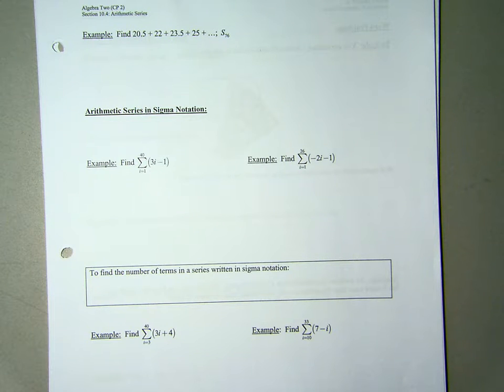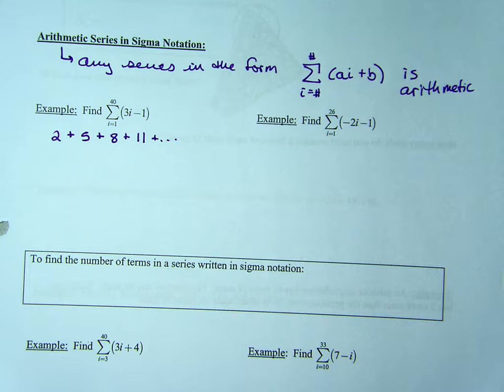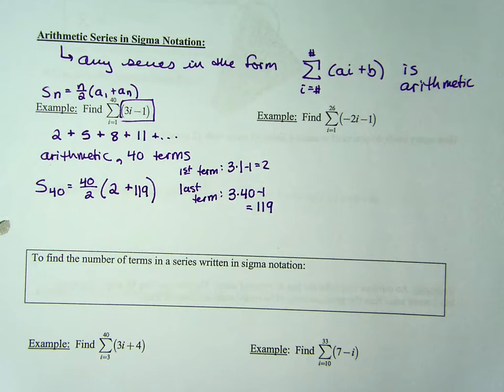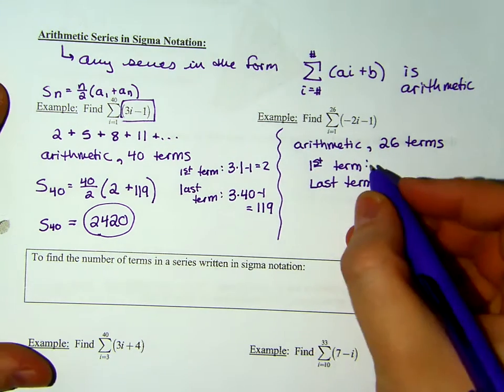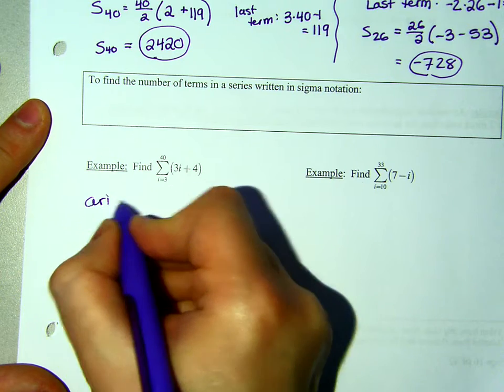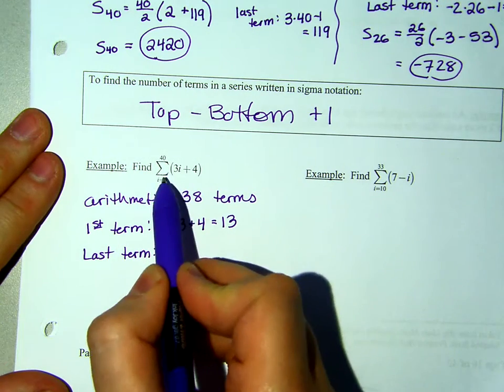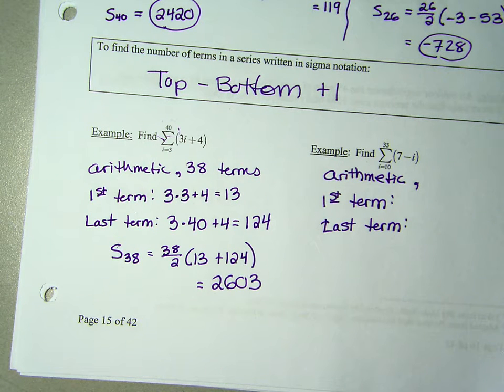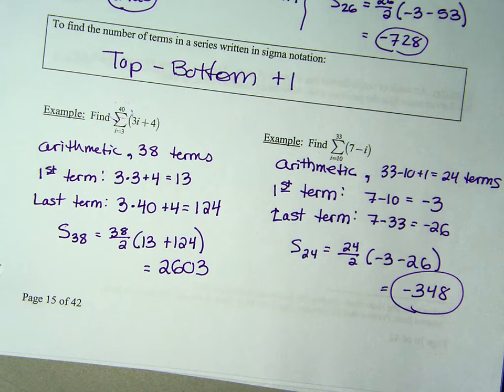Algebra Two (CP 2) - Section 10.4 - Arithmetic Series in Sigma Notation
Algebra Two (CP 2) - A Block - Section 10.4, Part 2 - Arithmetic Series in Sigma Notation